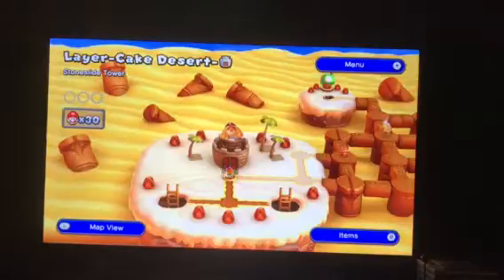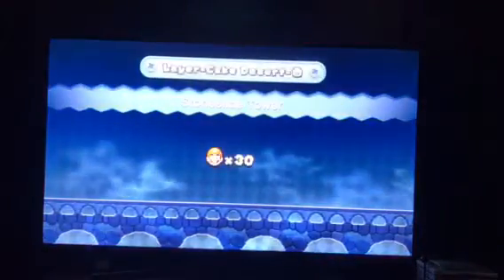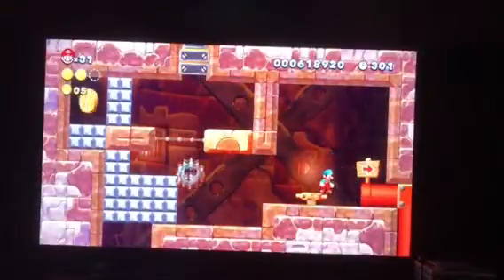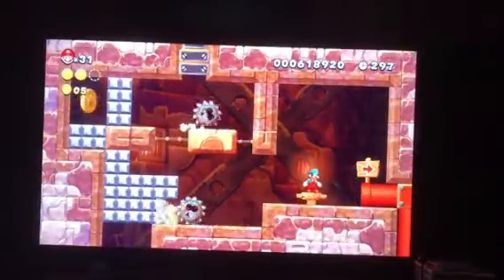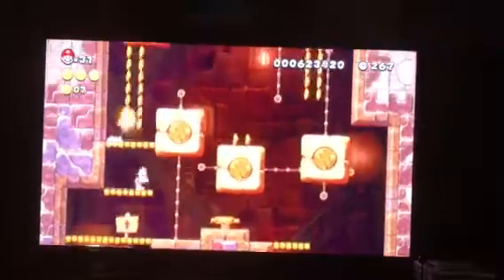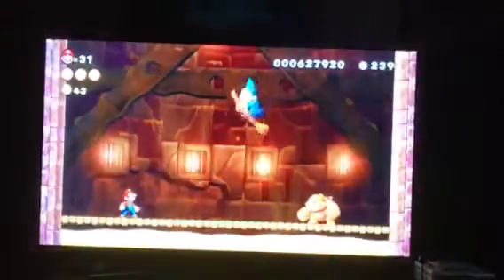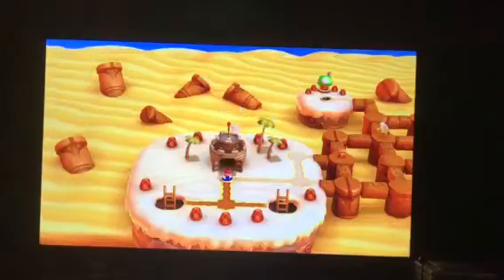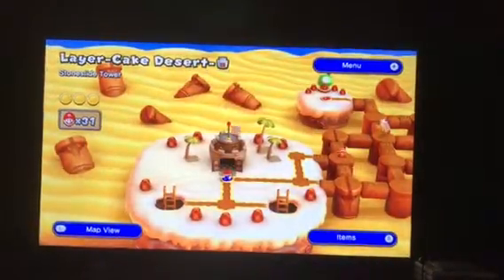New super Mario bros U world 2-tower in 4K